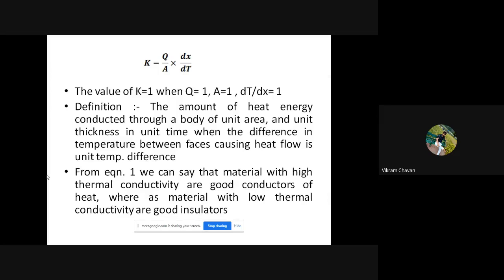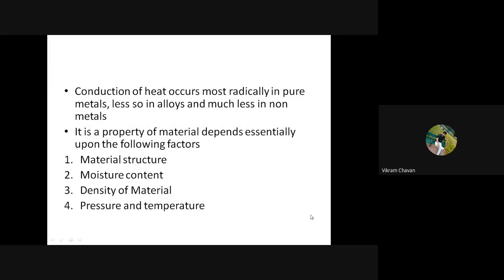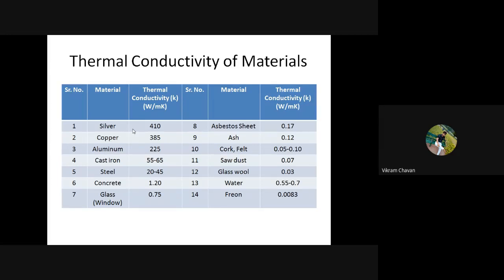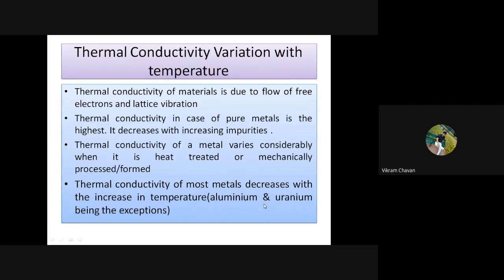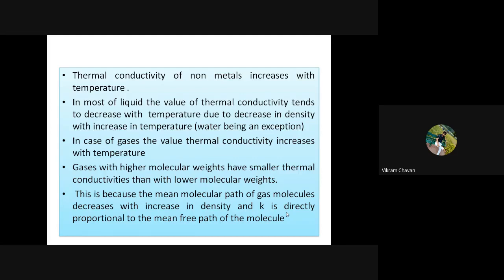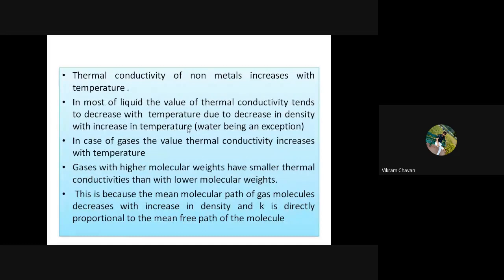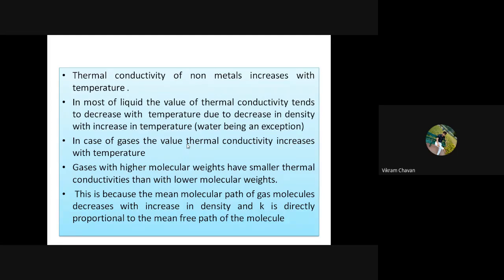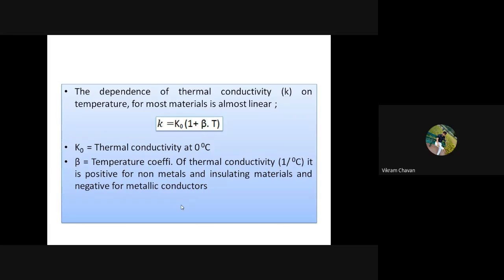Heat Transfer unit 1 lecture 5